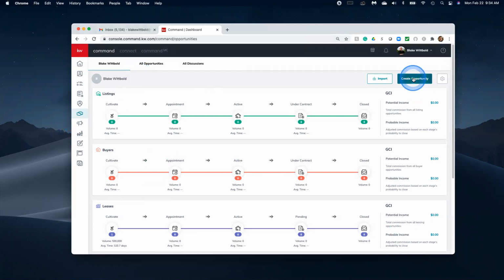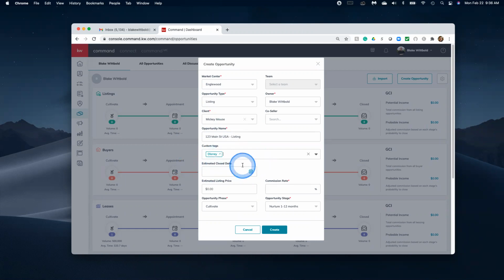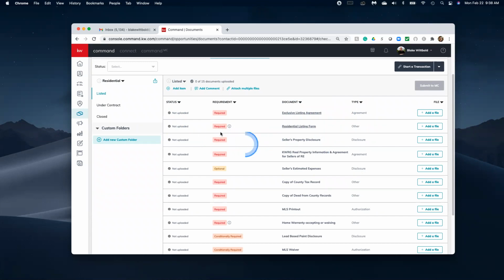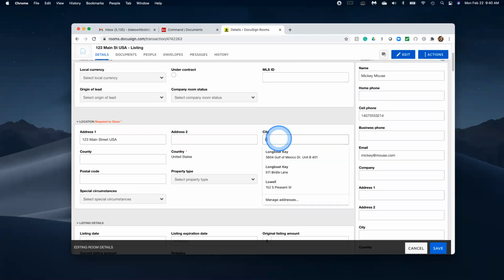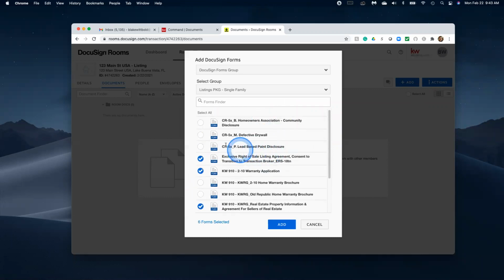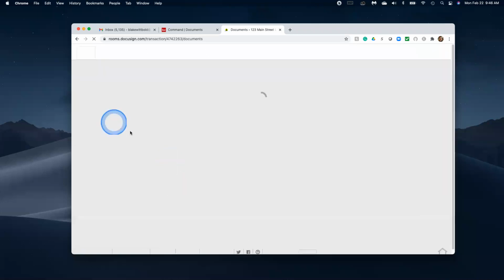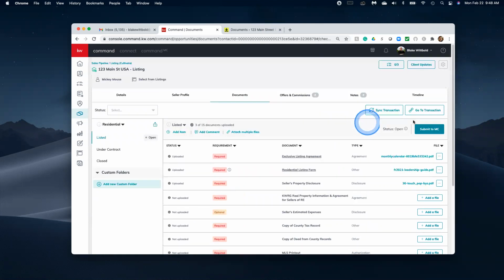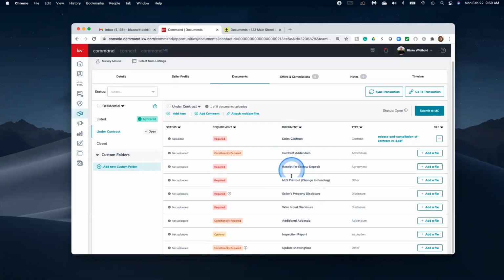How to Upload your Documents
How to upload your documents for compliance.